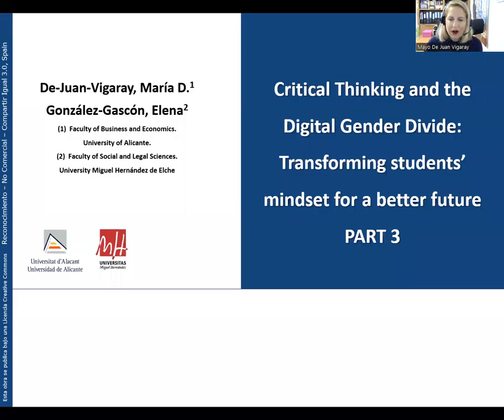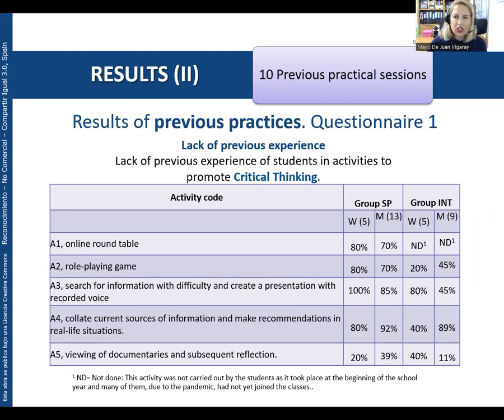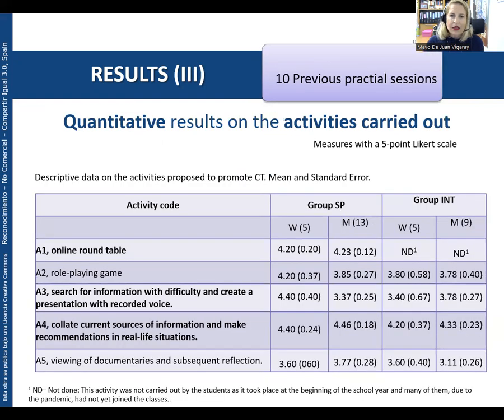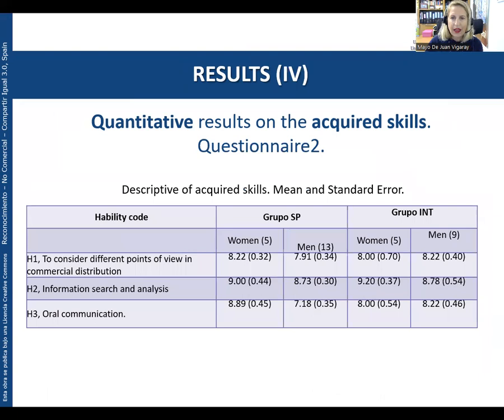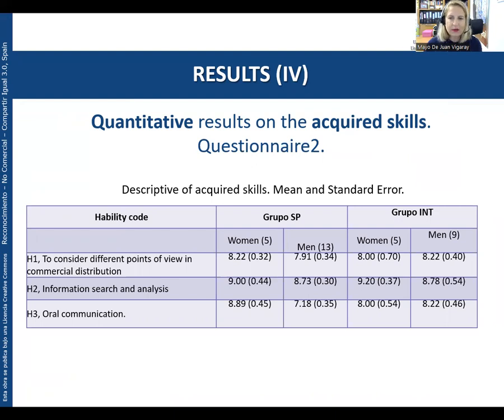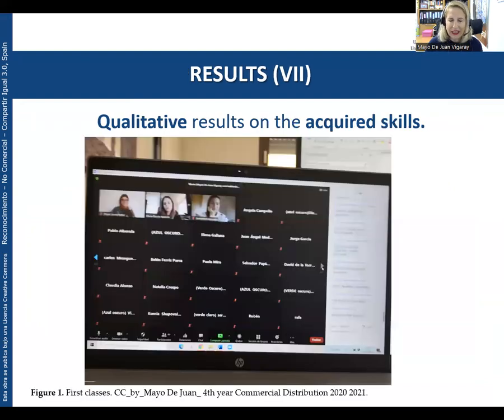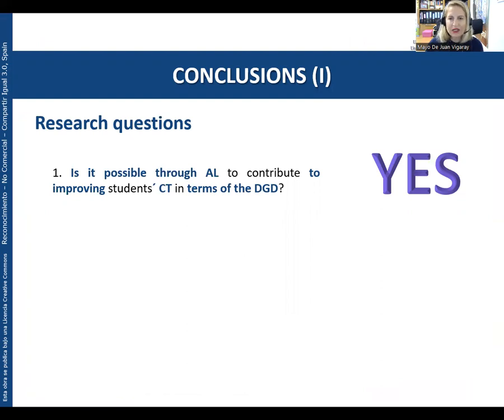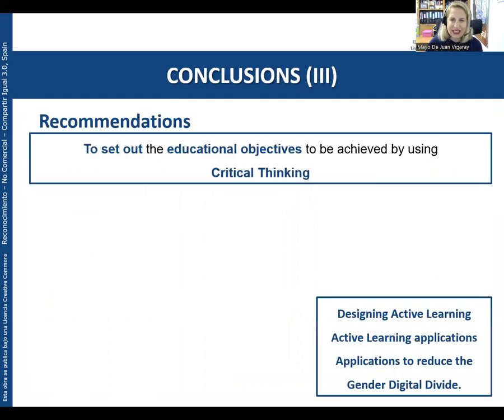Critical Thinking & Digital Gender Divide 3